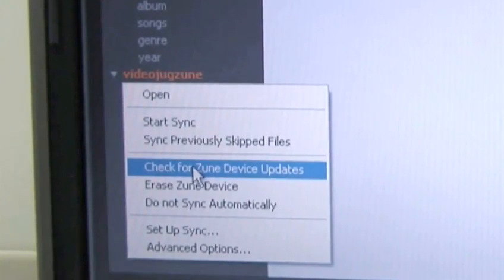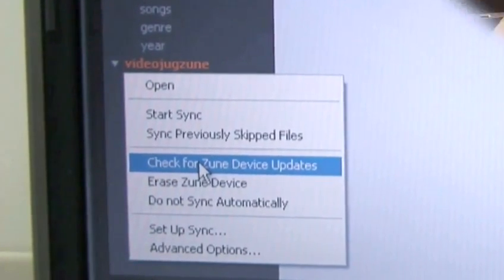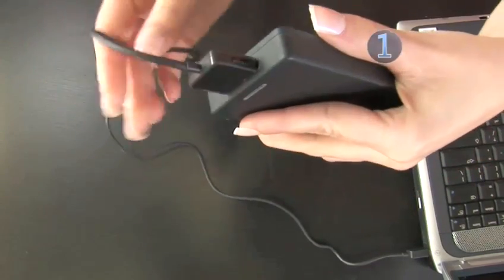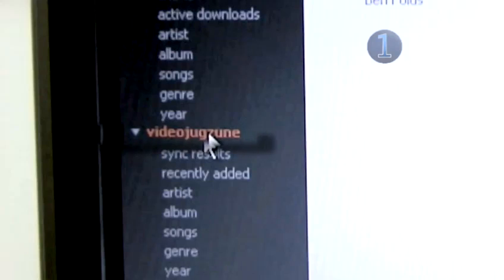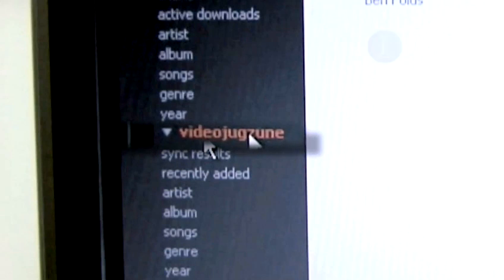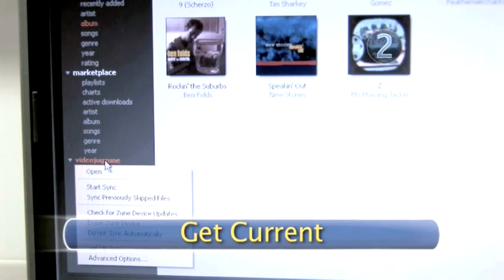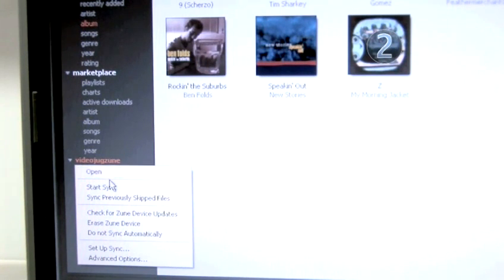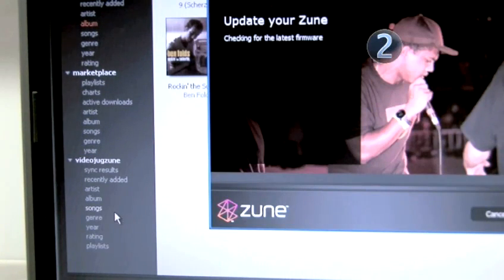How To Customize Your Zune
This advice video is a helpful time-saver that will enable you to get good at zunes getting started. Watch our short video on How To Customize Your Zune from one of Videojug's professionals.